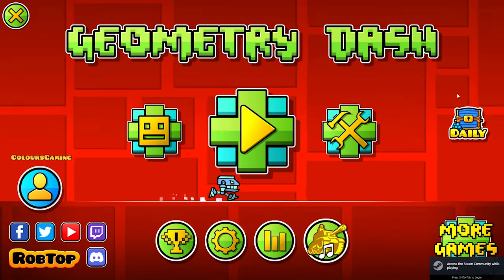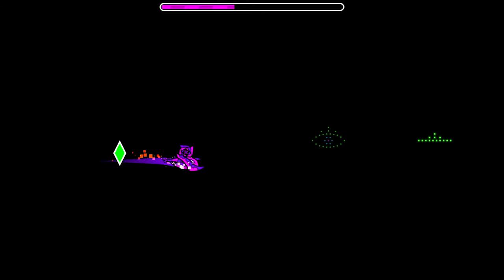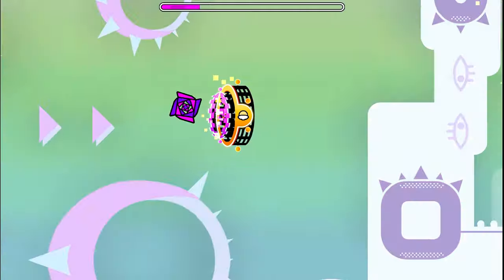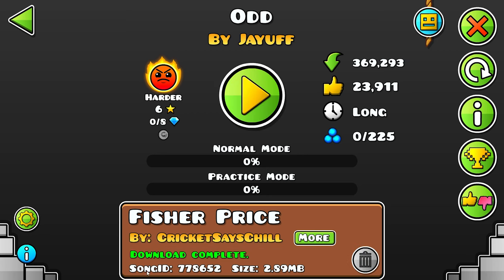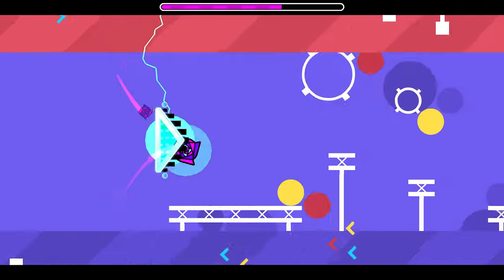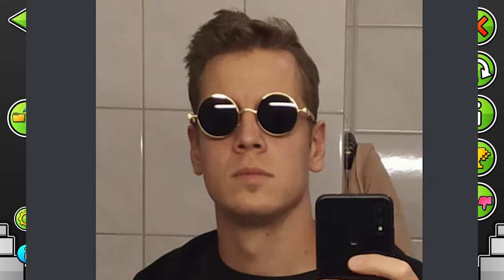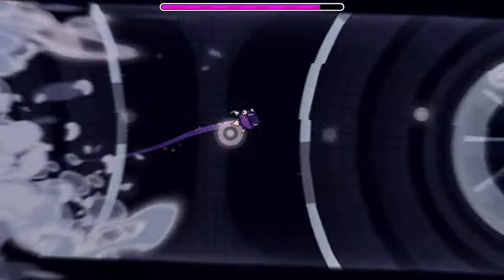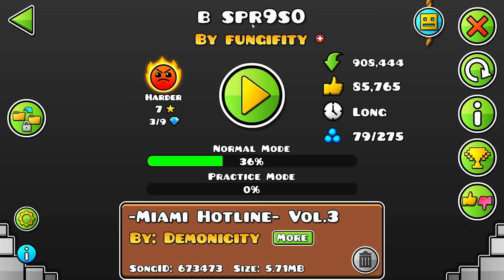GEOMETRY DASH HAS A NEW GAUNTLET! - Strange Gauntlet 100%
GEOMETRY DASH HAS A NEW GAUNTLET! - Surprise Gauntlet 100%

In today's video we check out yet another surprise gauntlet release by RobTop!

Support Colours Gaming by becoming a member!